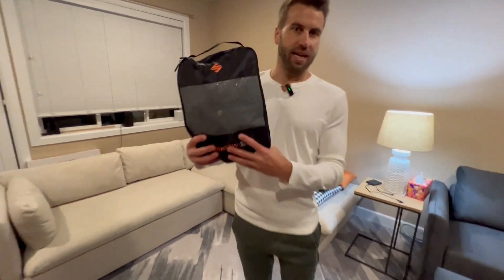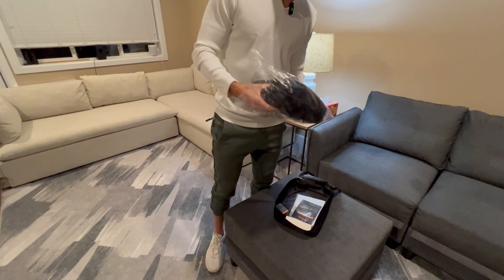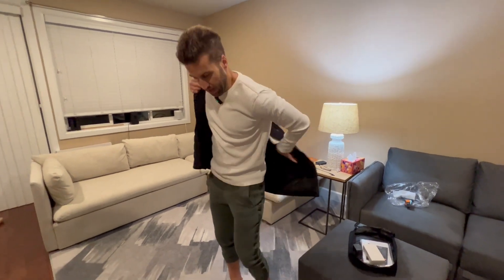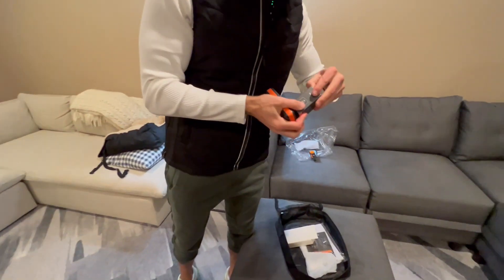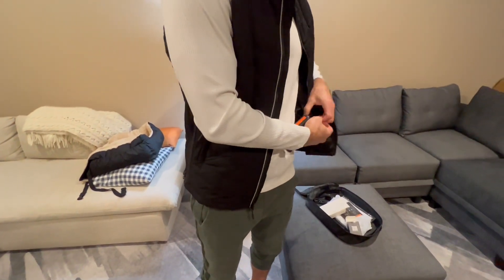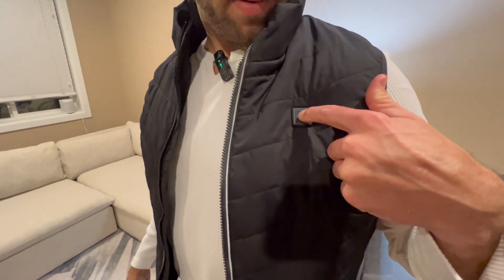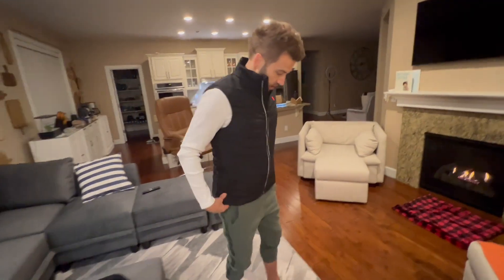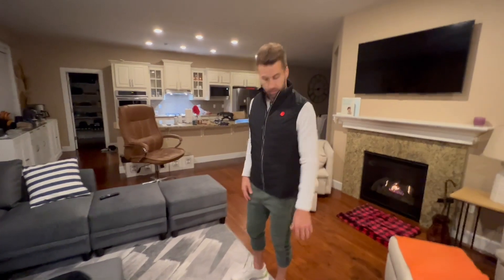Heated Vest for Men with 7.4v Battery Pack Included,Updated Lightweight Heated Clothing Winter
Heated Vest for Men with 7.4v Battery Pack Included,Updated Lightweight Heated Clothing Winter Outdoor

【Quick And Long-lasting Warmth】Men's heated vest Built-in 4 carbon fiber heating elements and smart overheat protection across the front and back,which can quickly and safe generate heat. Even in extremely cold weather, you can quickly enjoy the comfort brought by warmth. Please read the size chart carefully before purchasing.
【2023 Details Upgrade】Mens heated vest main zipper is made of high quality YKK, which is more silky smooth; the internal padding is upgraded to make it more comfortable and warm to wear; more reasonable button distribution, beautiful while increasing the comfort of use.The unique side double zipper fits people with different bust and waist circumference,ensuring a perfect fit for your body.
【Lasting Warmth】Fast heating in seconds with 7.4V power bank,according to the 3 heating modes can achieve 5-10 hours of continuous heating,2 power output port, heating clothes at the same time can also be charged for the phone.
【Three Heated Levels】Three heated levels can be selected only by pressing a button on the left chest of the heated clothing(Red high,Blue medium,Green low). You can adjust different heated levels according to variable weather and different environments,perfect for outdoor activities like camping,hiking,skiing,fishing,motorcycle,mountain.
【Machine Washable for Convenience】 SGKOW heated vests is hand washable and machine washable, equipped with laundry bag for easier maintenance.The high quality material guarantees good looking after machine washing. Remember to take out the battery pack before cleaning.
【Package Contents】SGKOW Men's heating vest *1+7.4v Power bank *1+20w GaN fast charger *1+Laundry bag *1+Carry bag *1+Battery pack charging cable *1